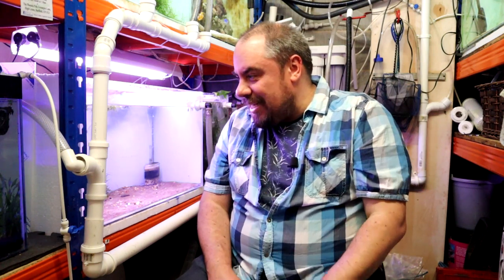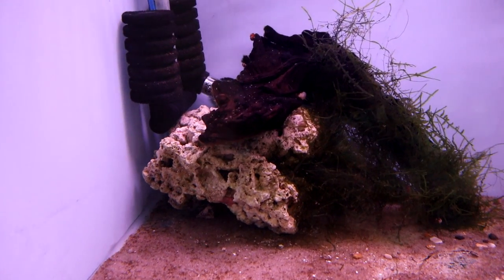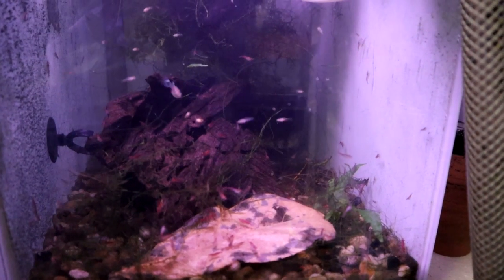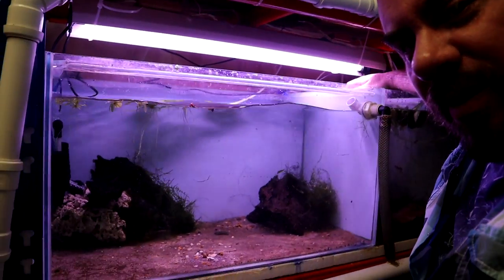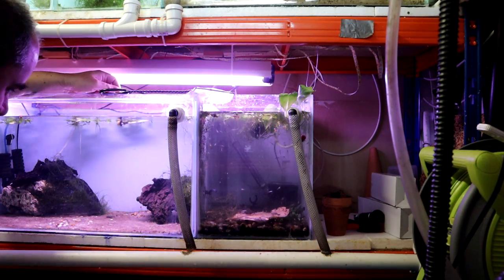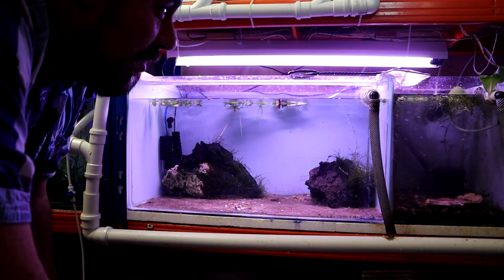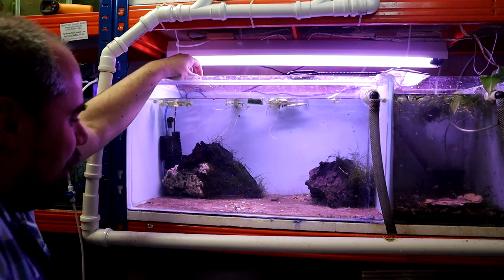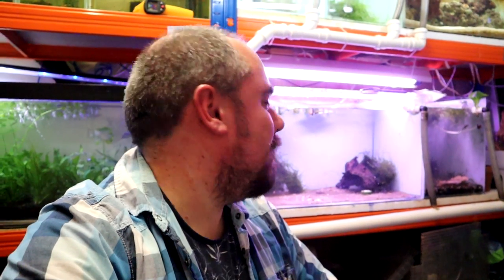Breeding Red Cherry Shrimp for profit!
Breeding red cherry shrimp for profit is popular - this video takes a look at how I set up a cherry shrimp tank.